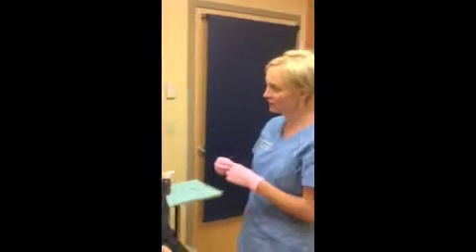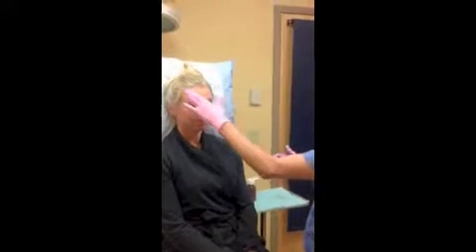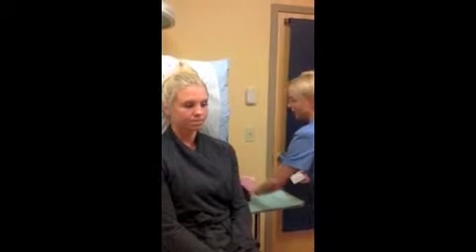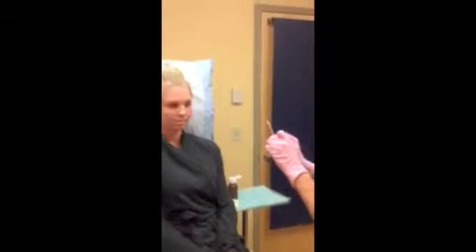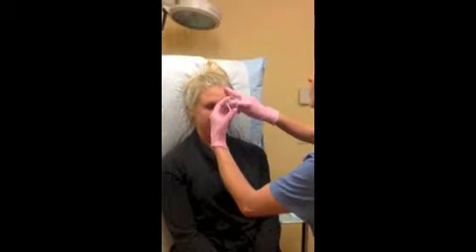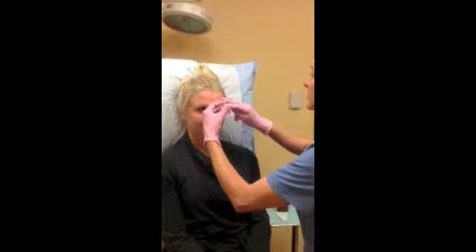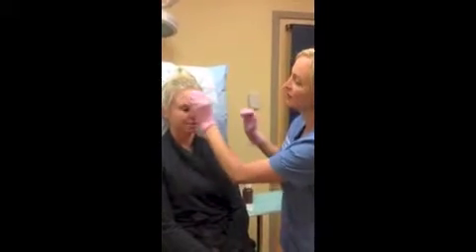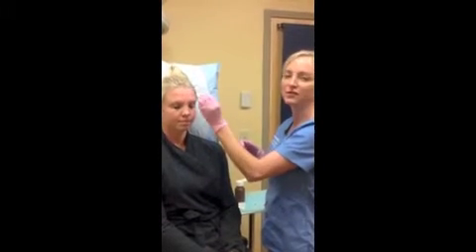Dr. Reichel treats forehead lines with Botox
Dr. Reichel treats Katie with Botox to erase her forehead lines. This is a great way to prevent future deeper lines! As Dr. Reichel always quotes, "BOTOX will buy you WRINKLE FREE TIME".